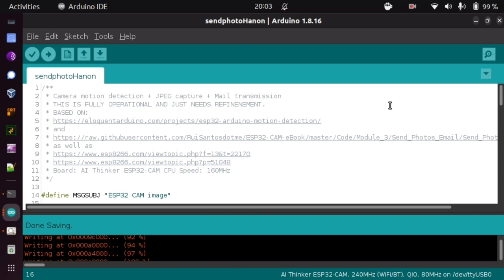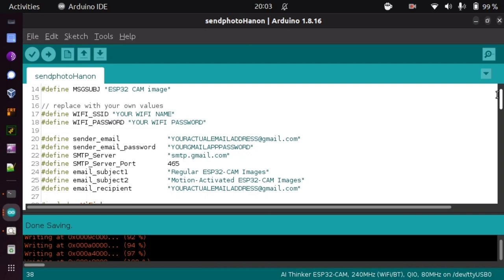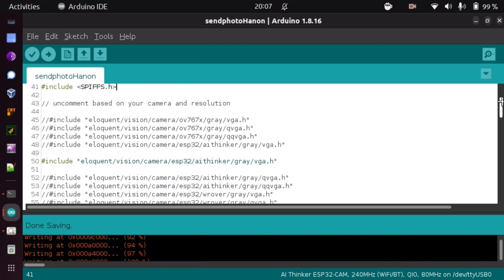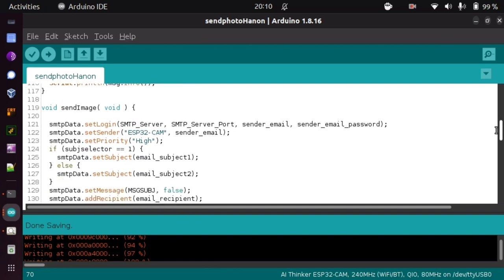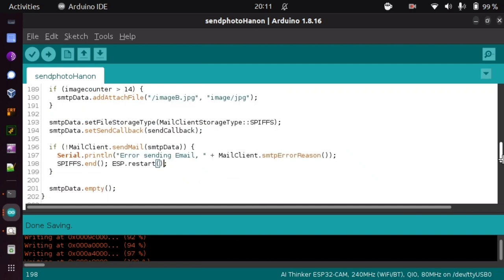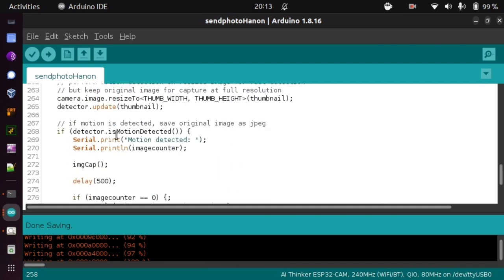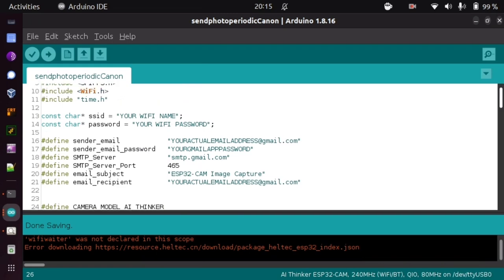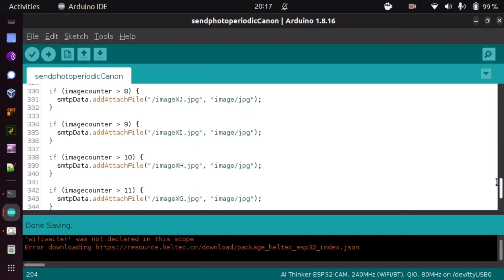Camera Surveillance 22 (2/2) - AI THINKER ESP32-CAM (OV2640)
Proper Creep Equipment, Swarm Variant: again, camera surveillance is shown, this time using a microcontroller platform (ESP32-CAM, using an OV2640 camera, AI THINKER board, 240 MHz). The configuration (Arduino IDE sketch) is described - you need to setup only four things: WiFi name, WiFi password, (Gmail) address, (Gmail) app password. Weaker, but cheaper devices than a Raspberry Pi, these can be deployed in no time in large numbers. Uses Eloquent & ESP 32 Mail Client libraries.